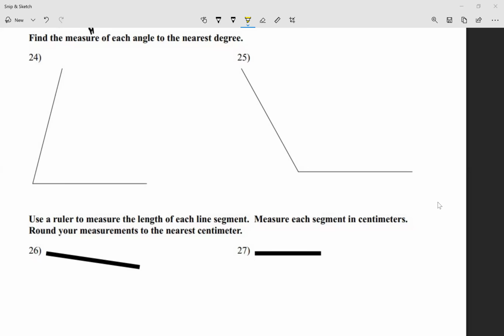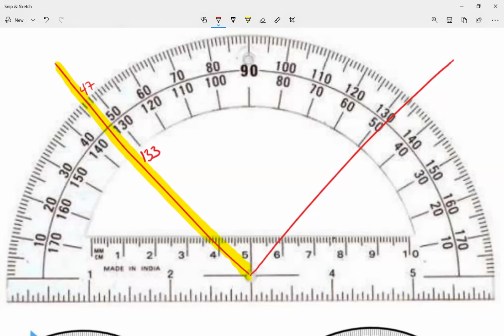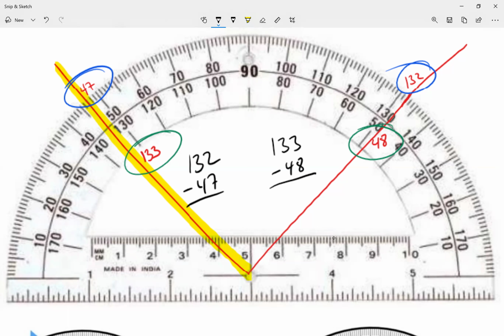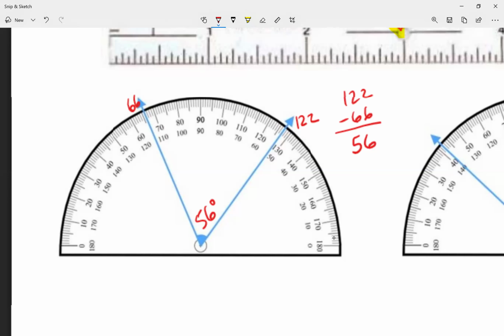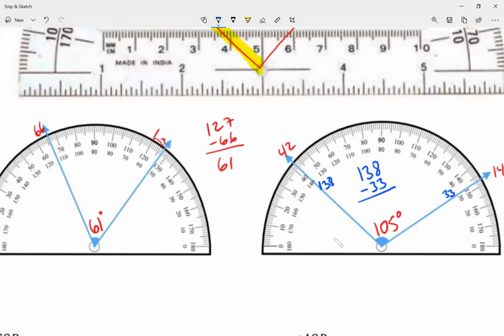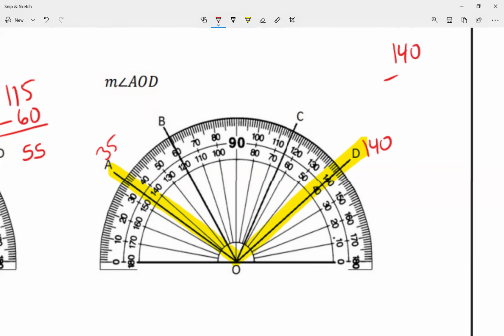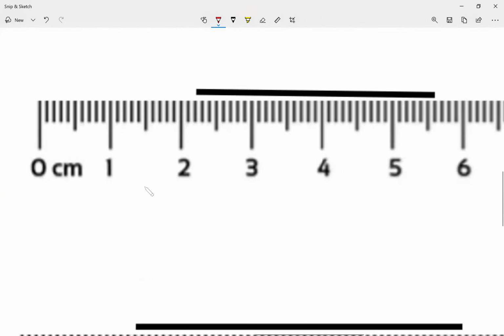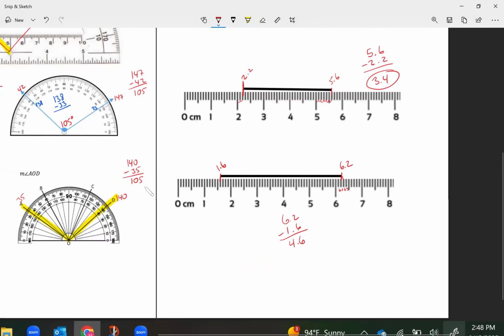Leonzo measurements with ruler or protractor